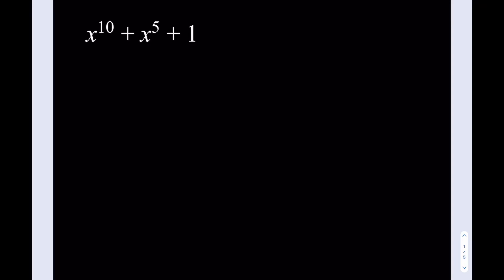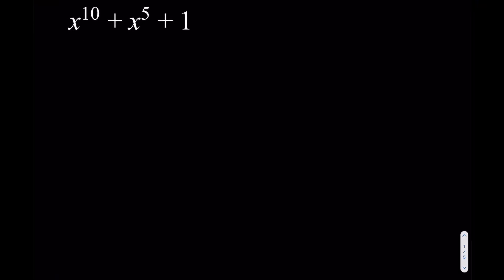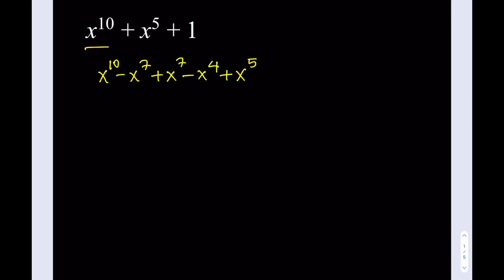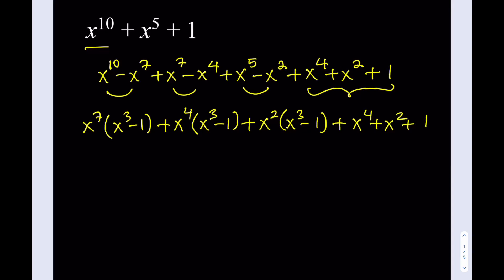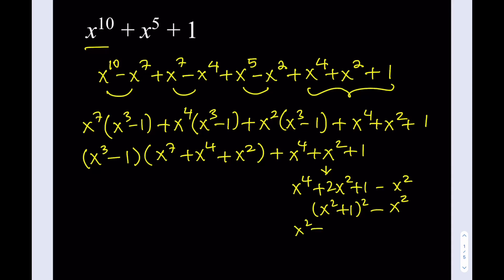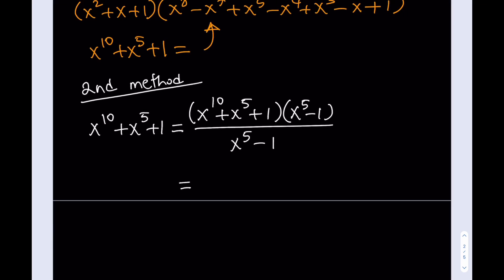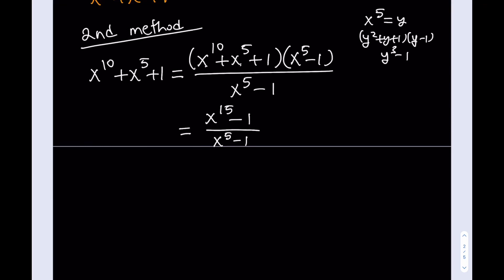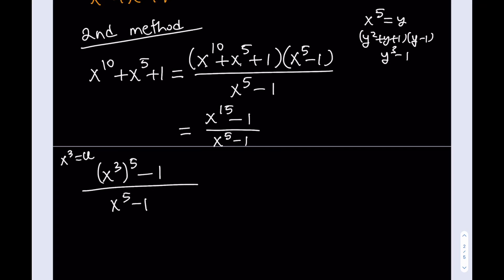Factoring a tenth degree polynomial. An algebraic challenge solved in two ways.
This video is about a tenth degree polynomial that can be factored with algebraic tricks.